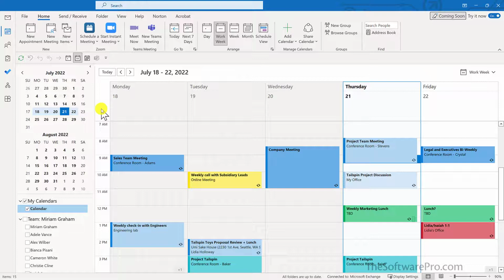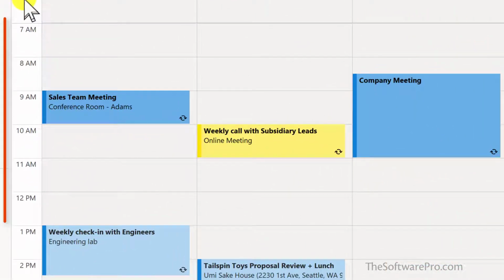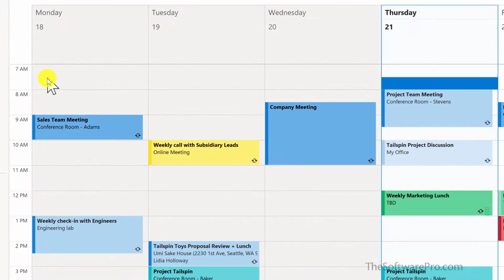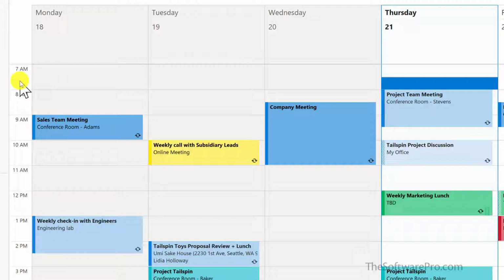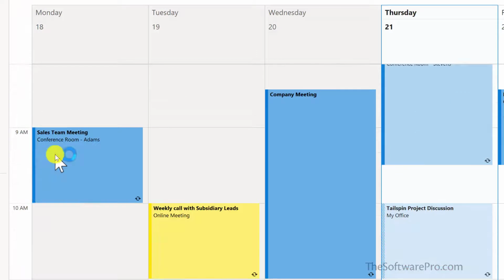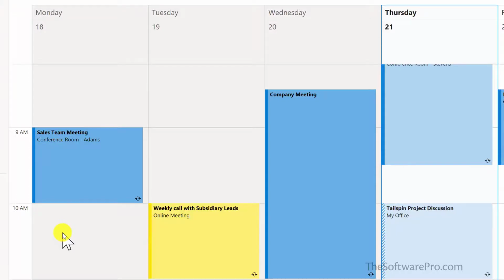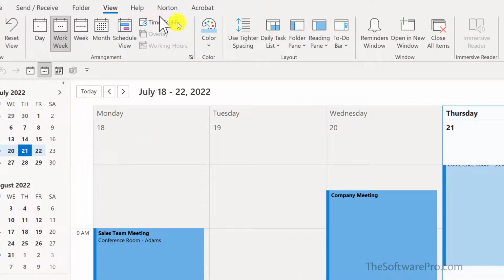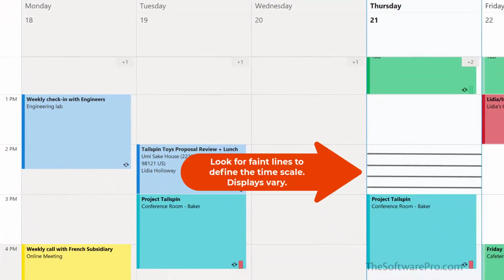The Secret Outlook Calendar Tip to Change Calendar Time Intervals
Have you ever wanted to show more or less time in a day in your Microsoft Outlook calendar? Check out this Outlook calendar tip to change the time scale.

In this step-by-step Outlook training (Clickable chapter links are provided below):
• Find out how to change the time increments in the Outlook calendar.
• Learn the two easy options to pick a new time scale display.

⌚VIDEO CHAPTERS (timestamps):
0:00 Why you might want to change the Outlook calendar time scale
0:41 How to change the time scale from a shortcut menu
1:09 How to change the time scale from the View Ribbon tab
1:30 Wrap Up / Closing

📩NEWSLETTER
How much time are you wasting trying to get the answers you need for your Microsoft applications? Let's change that! For more time-saving tips for Outlook and other top software apps, join our free software tips newsletter AND get access to valuable keyboard shortcuts handouts.